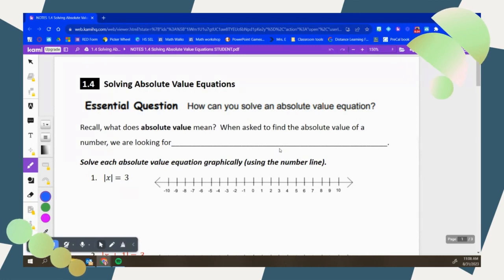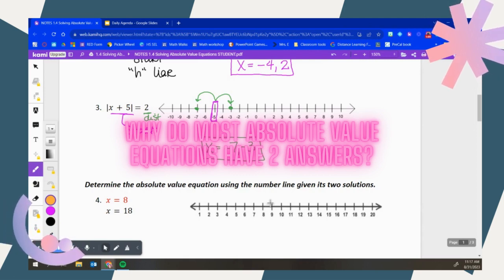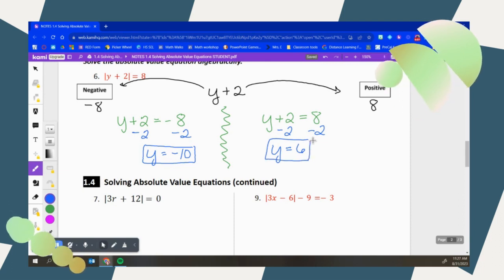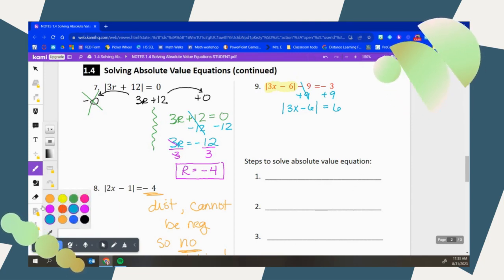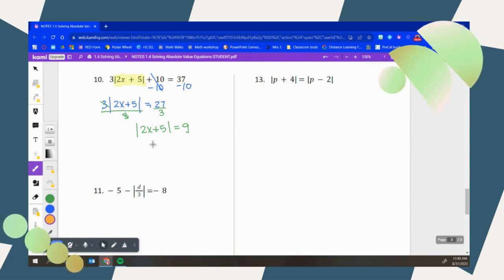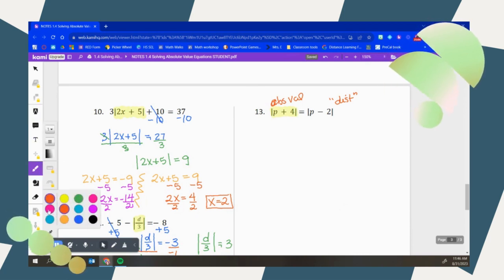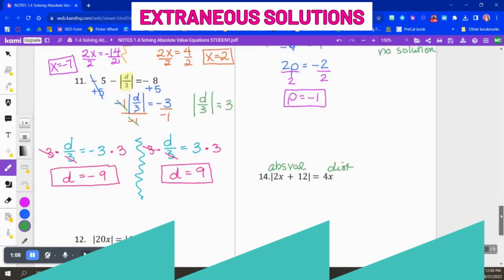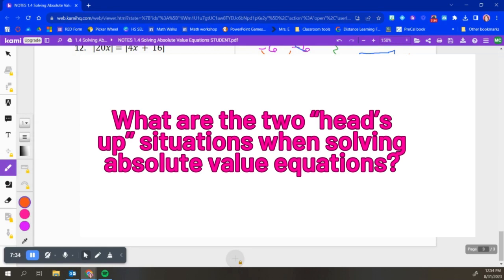Solving Absolute Value Equations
Once you understand how to solve linear equations, solving absolute value equations is just a few simple additional steps!